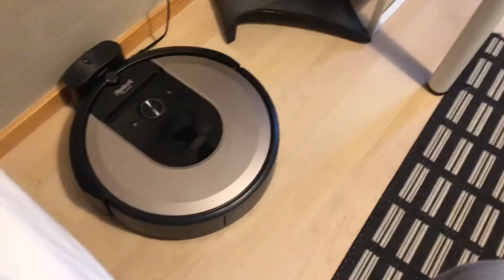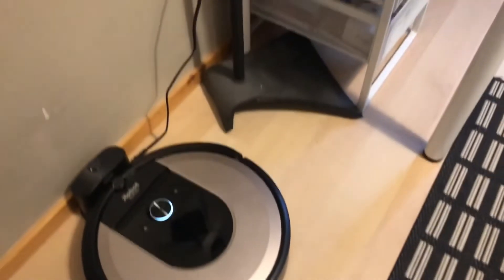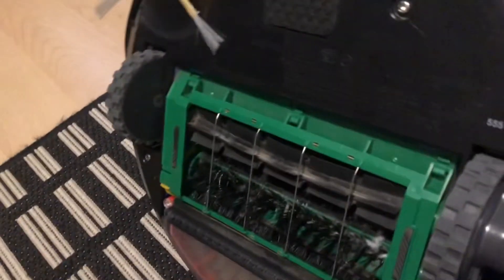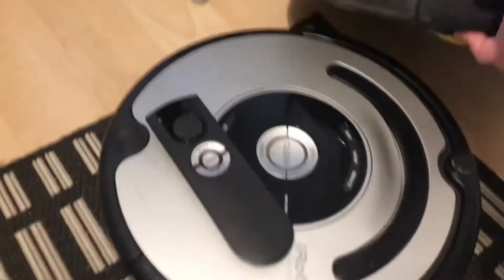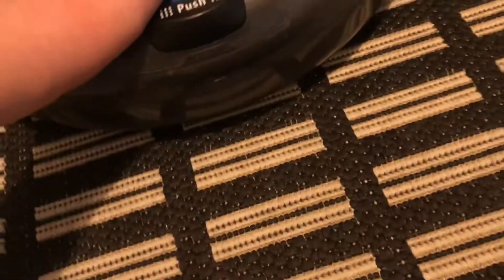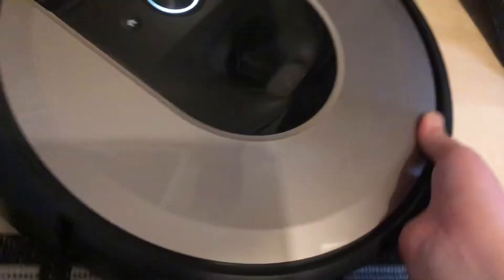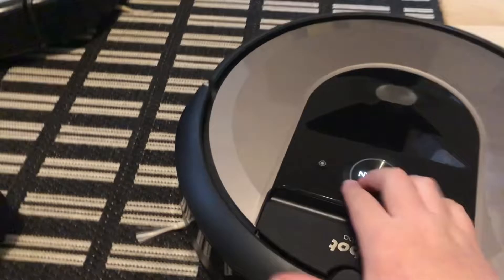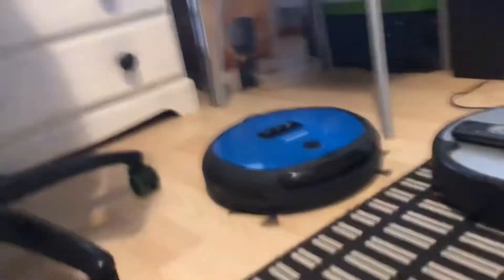Clearing up any possible confusion + my current robot vacuum collection